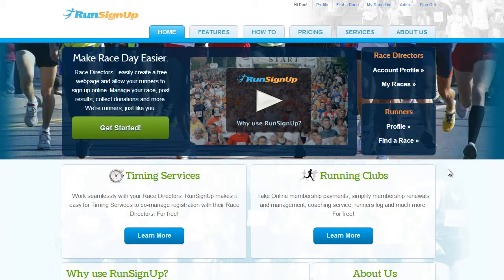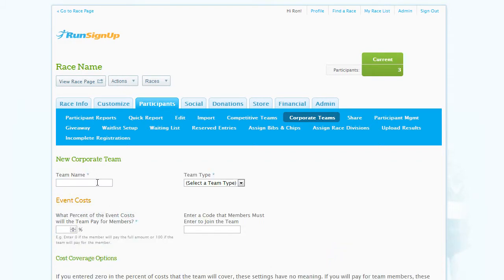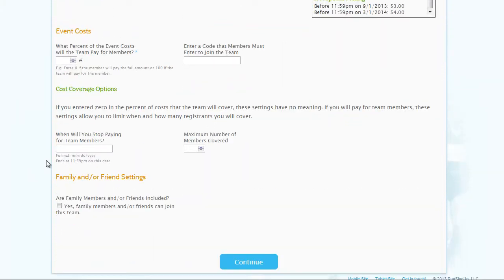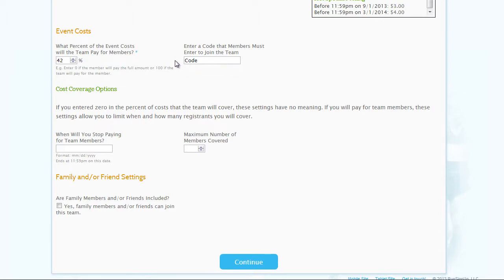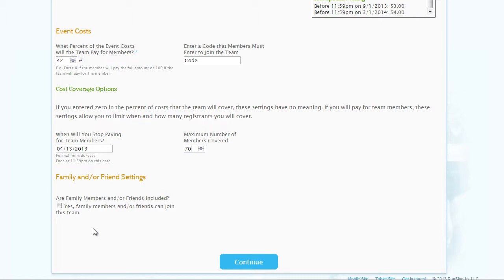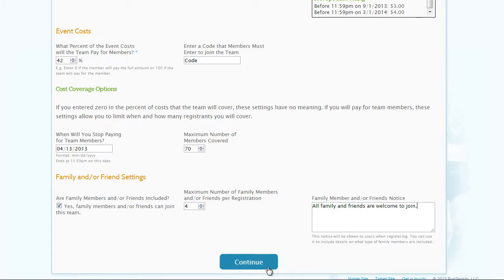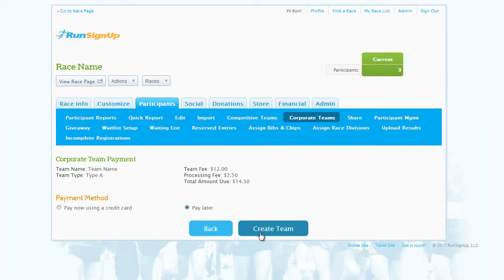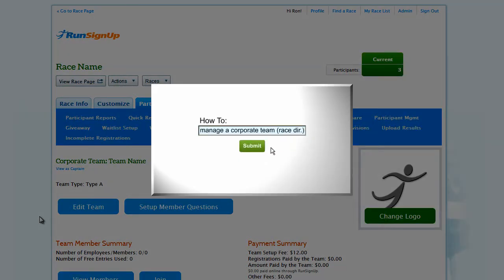How to Create a Corporate Team (for Race Directors)